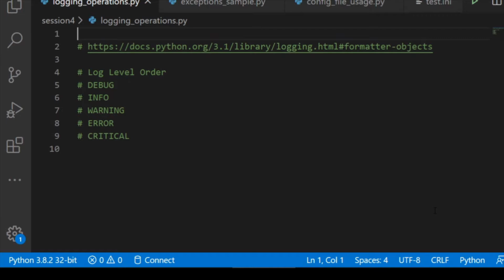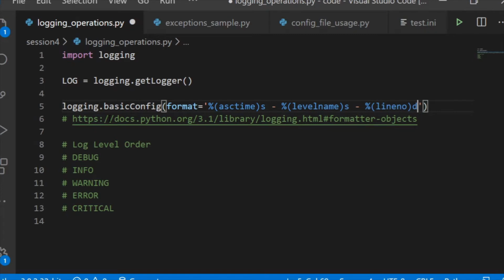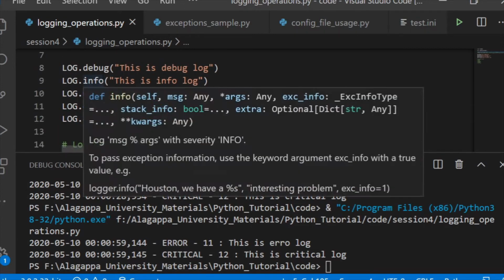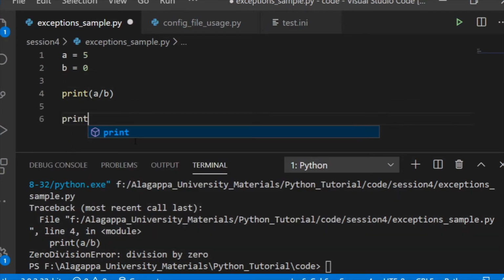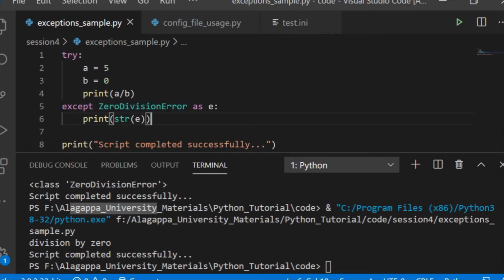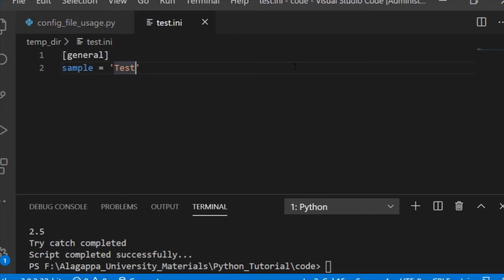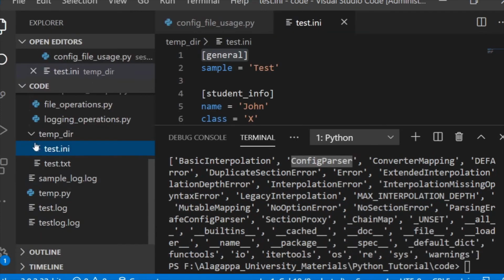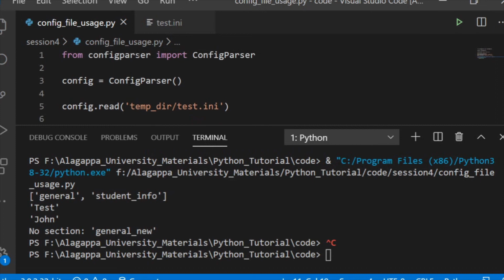Python Primer - Session8 Logging, Exception Handling and Config file